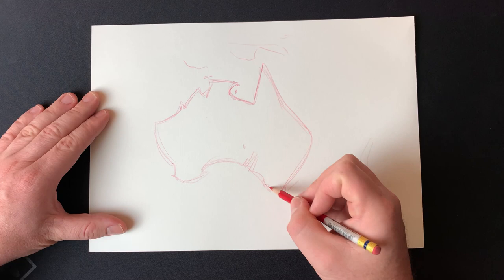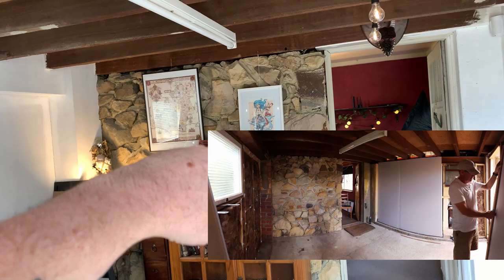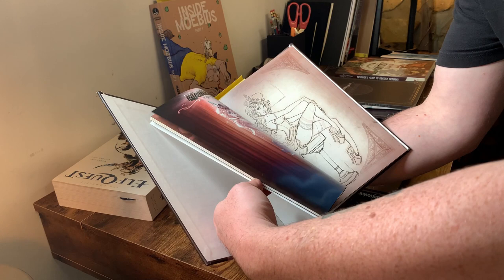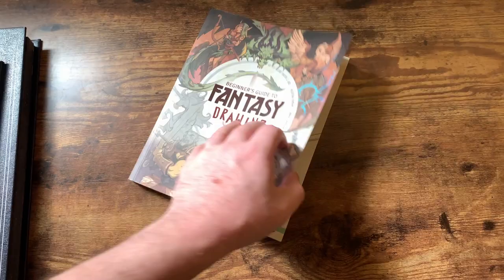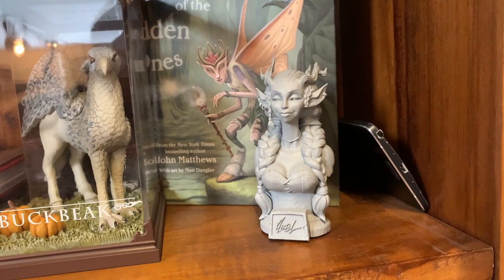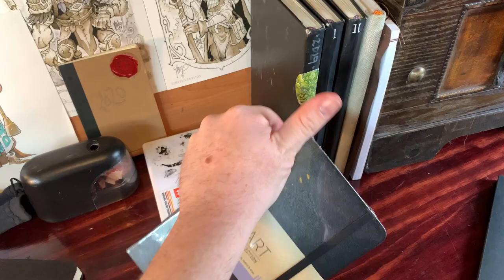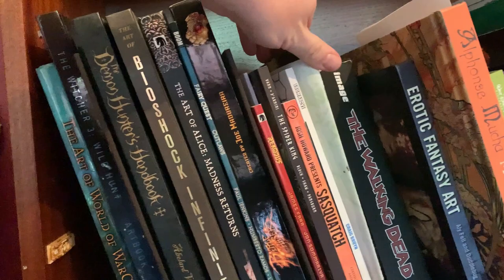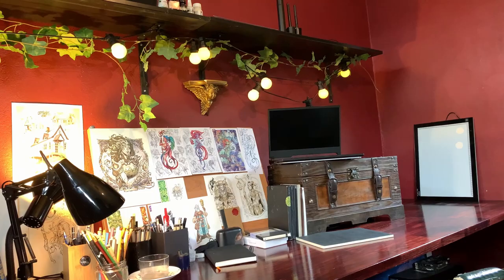ART STUDIO Tour!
Hey welcome to my very first Studio tour video, in this little vid I show you through my published artbooks, some prized possessions and a general walk around the studio.

I'm a little nervous exposing my personal space like this, so please be kind.

Stay safe and sane,

-Abel

332 Forest Sanctum